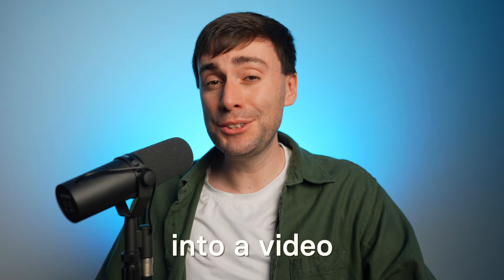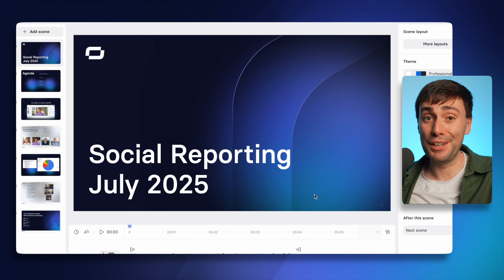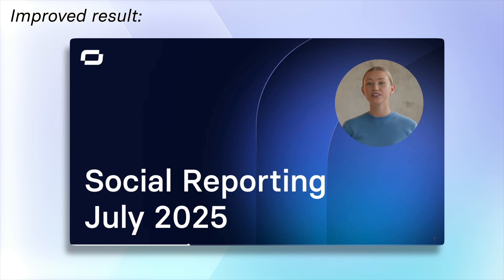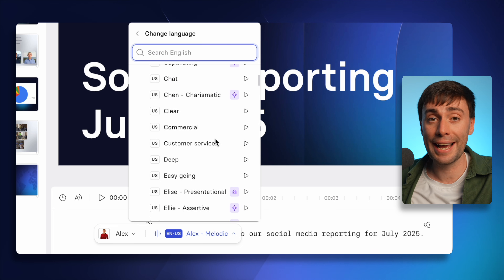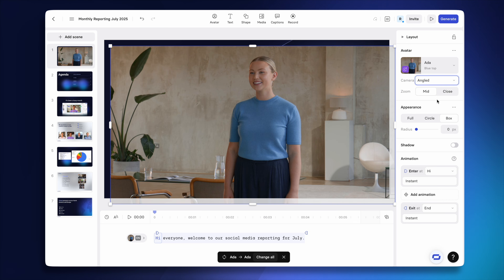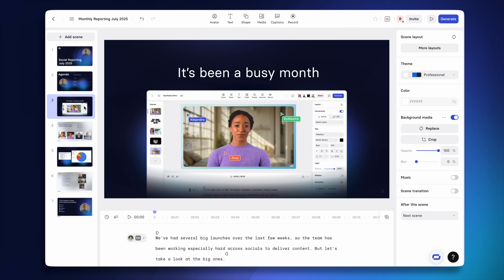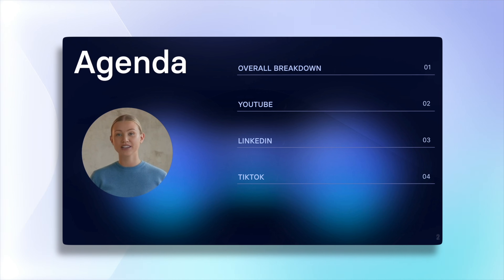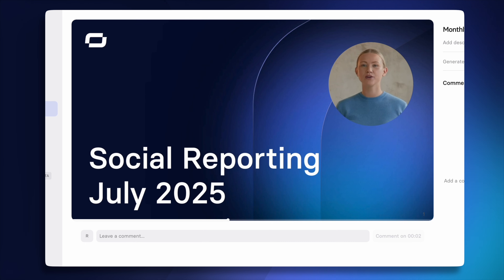How to Convert Powerpoint to Video in 5 Minutes - ppt to video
In this video, you’ll learn how to convert PowerPoint to video in 5 minutes — starting with a quick and easy method to get your slides into video format, before moving into a more advanced approach that adds AI avatars, AI b-roll, and interactive features.

This tool is perfect for turning boring PowerPoint presentations or Google Slides to video — which can completely transform your onboarding, training, and sales content.

The truth is: subtitles and static slides don’t cut it anymore. Turning PowerPoint into video creates better engagement and boosts knowledge retention.

00:00 Convert Slides to Video
00:10 Upload Your .ppt or .pptx File
00:30 Simple PPT to Video Edit
00:50 More Engaging Edit
01:14 AI Text to Speech Options
01:32 Add AI Avatars
02:30 Add AI Clips with Google Veo-3
03:09 Make Your Video Interactive
03:32 Add Background Music

No matter your use case — whether you're looking to convert ppt to video online free, convert ppt to videos or turn PowerPoint into video with avatars — Synthesia makes the process intuitive, fast, and scalable.

You no longer need a complicated PowerPoint to video converter. With Synthesia’s AI, you’re creating high-quality business video in minutes.

Synthesia is an AI video platform that makes it easy to convert PowerPoint to video, add AI avatars, and scale content creation without cameras, mics, or editing tools. It's not just a PowerPoint to video converter free — it's the smartest way to turn slides to video and make your message stick.

Ryan & Synthesia